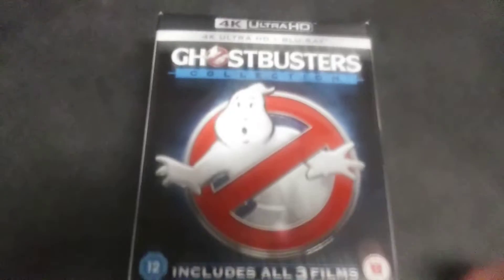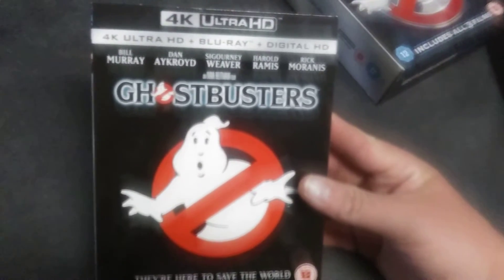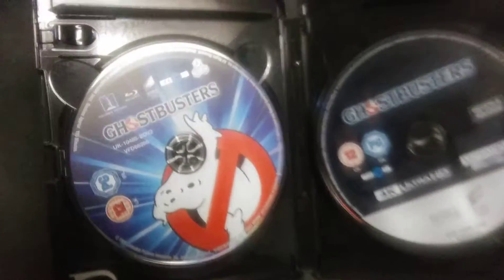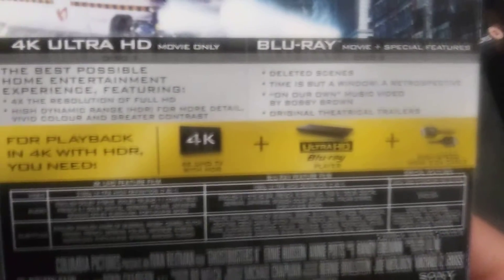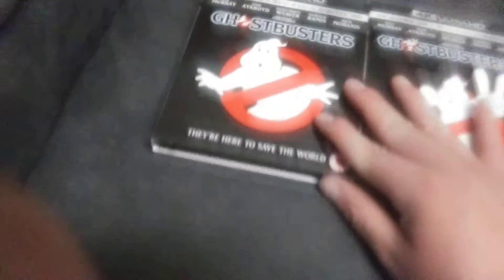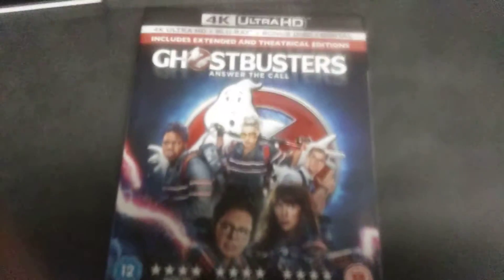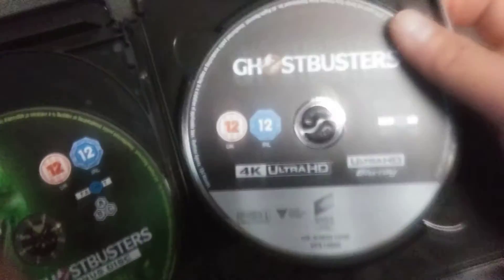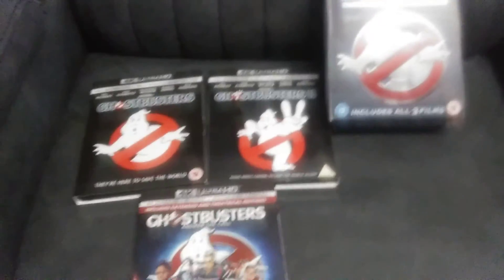Ghostbusters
4k box set